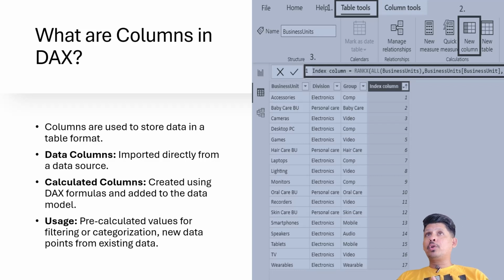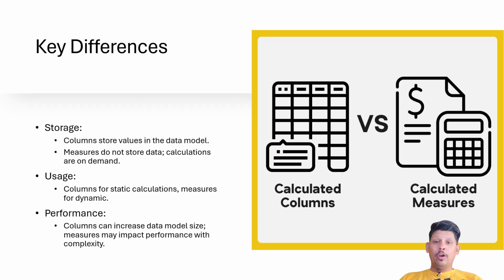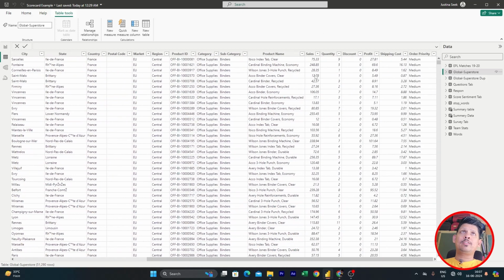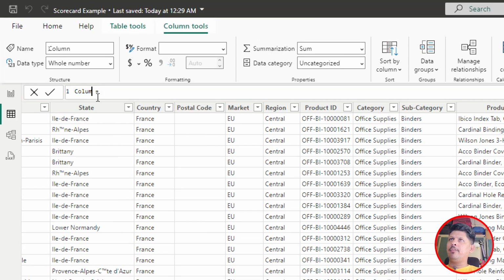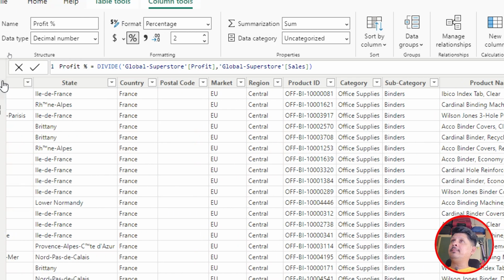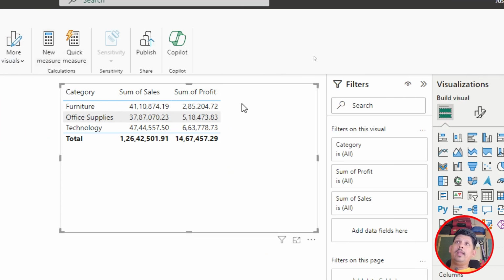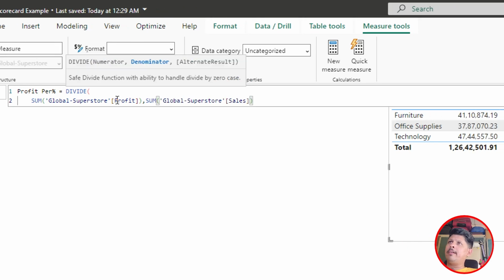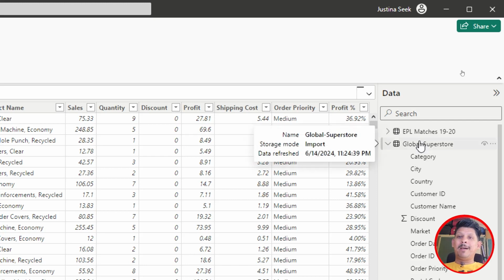Measures and Calculated Columns using DAX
DAX for Beginners: Understanding Measures and Columns

Welcome to our beginner-friendly tutorial on DAX (Data Analysis Expressions) in Power BI! This video is perfect for those who are new to DAX and want to understand the fundamental concepts of Measures and Columns.

In this tutorial, you'll learn:

🔹 Measures vs. Calculated Columns: Understand the key differences between measures and calculated columns, and learn when to use each one for your data modeling needs.

🔹 Creating Measures: Step-by-step instructions on how to create measures for performing dynamic calculations on your data. We'll cover basic functions like SUM, AVERAGE, and more.

🔹 Using Calculated Columns: Learn how to create calculated columns for row-level calculations, with practical examples to help you grasp the concept.

🔹 Best Practices and Tips: Essential tips and best practices for writing efficient and accurate DAX formulas to ensure your Power BI reports are both powerful and performant.

By the end of this video, you'll have a solid foundation in using Measures and Columns with DAX, enabling you to create insightful and effective Power BI reports.